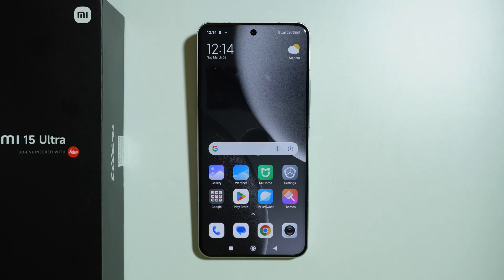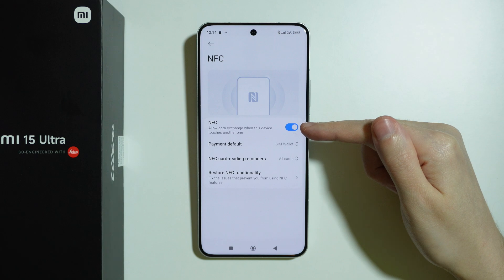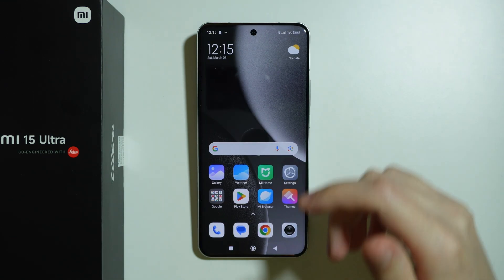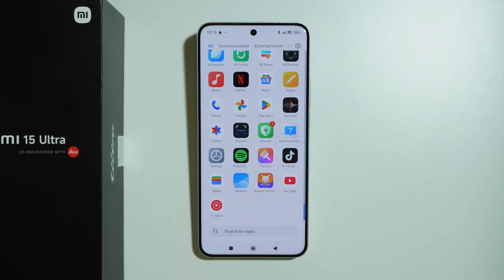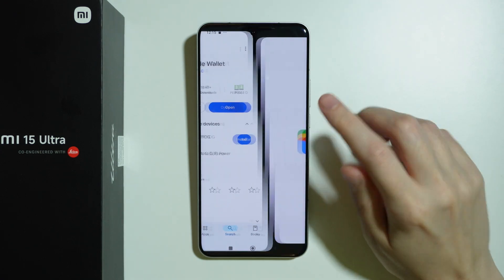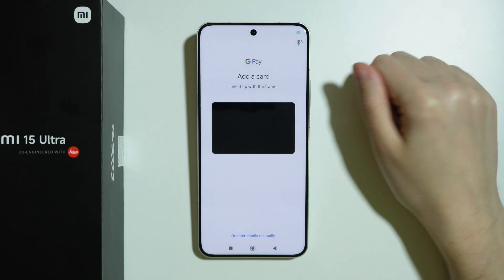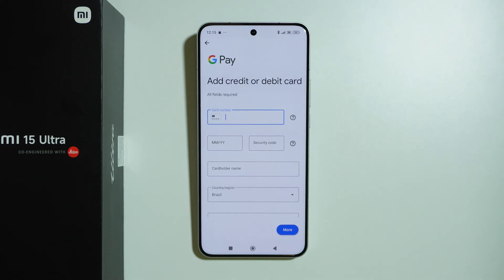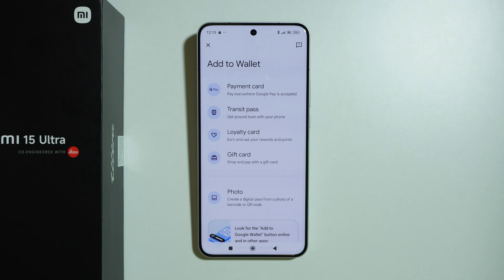Can I Pay with Xiaomi 15 Ultra? - How to Add Credit/Debit Card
In this video, we guide you through the process of adding your credit or debit card to the Xiaomi 15 Ultra so you can make secure payments directly from your phone. Whether you're looking to use mobile payment services like Google Pay or another method, we've got you covered. Watch now to learn how to easily set up your payment options and start paying with your Xiaomi 15 Ultra, making your transactions quick and convenient.